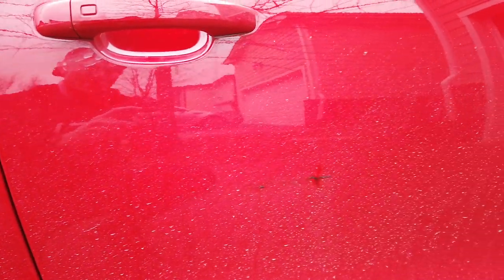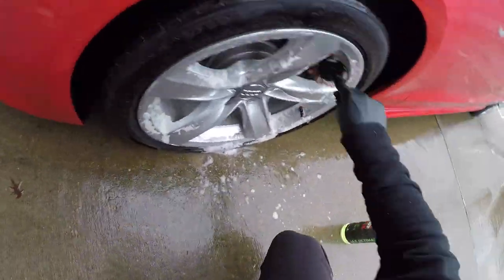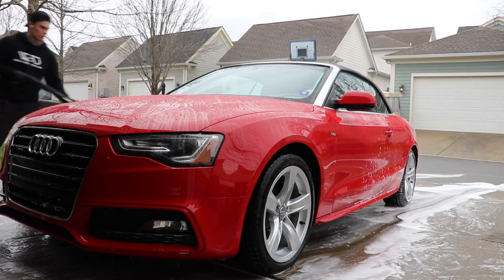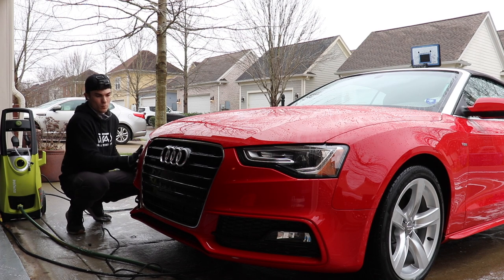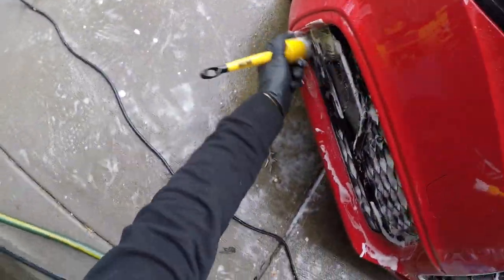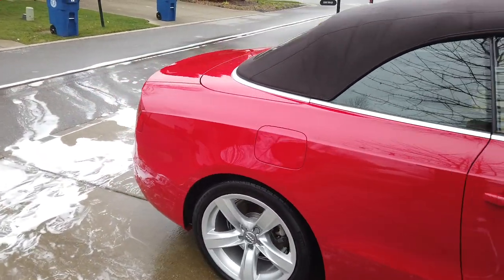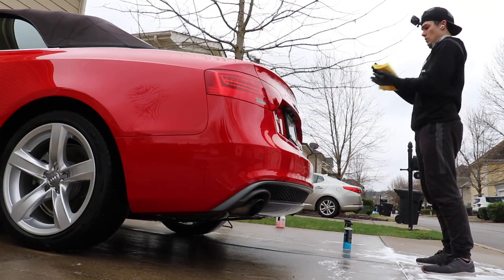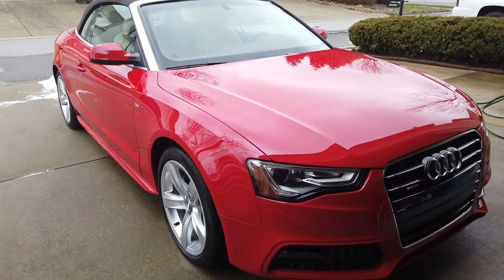Winterizing This Ceramic Coating So It's Protected ALL WINTER LONG!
Ceramic Coating

The Last Soap
The Last Coat AMP
The Last Coat

Jax Wax Wheel Cleaner
Wheel Brush
Jax Wax Foam Wash
5 Gallon Bucket w/Grit Guard
Wash Mitt
Clay Bar
Drying Towel